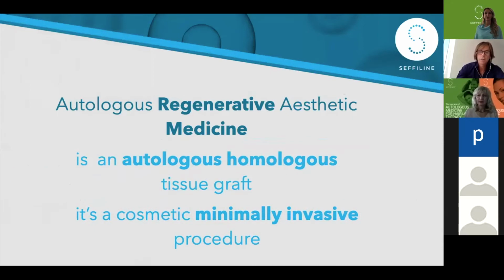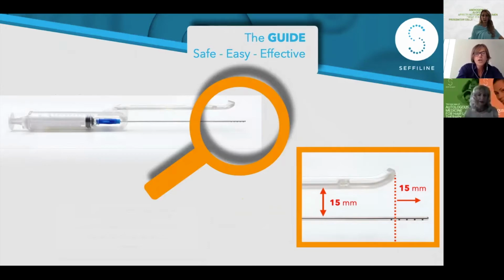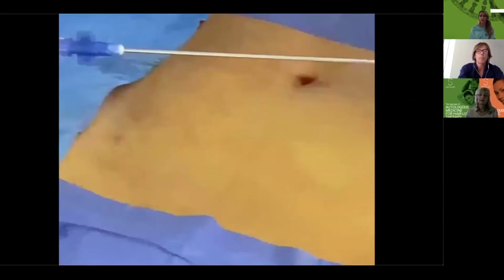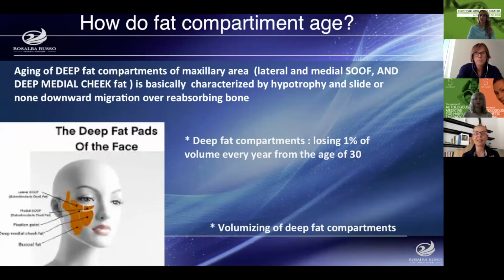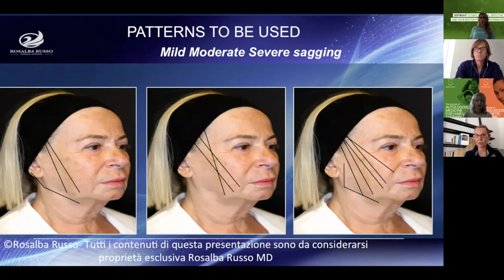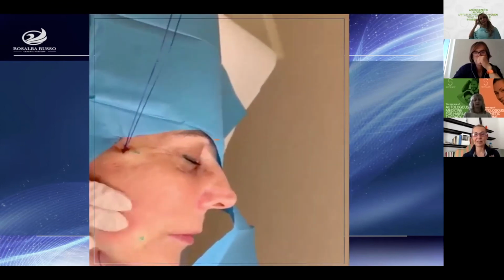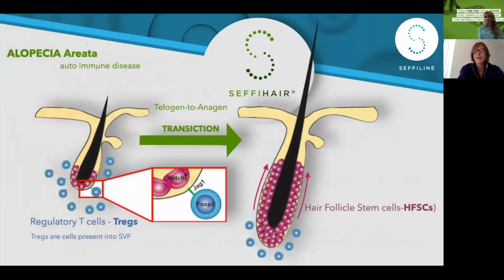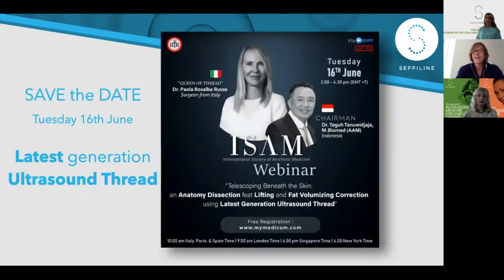Seffiline International Webinar | 13.06.2020